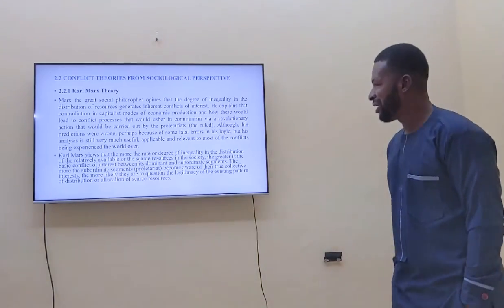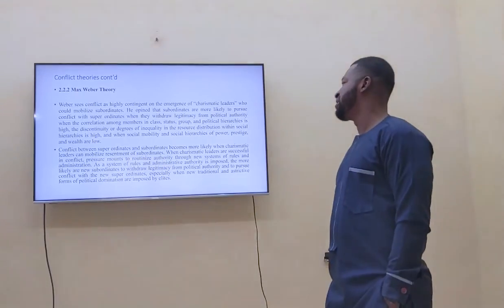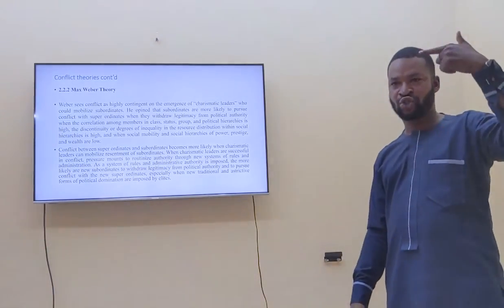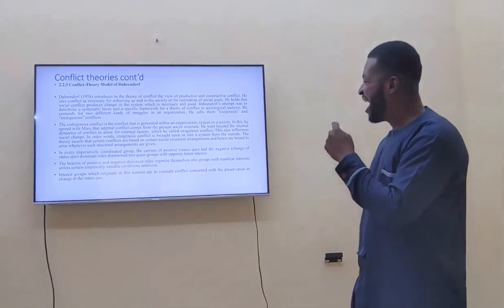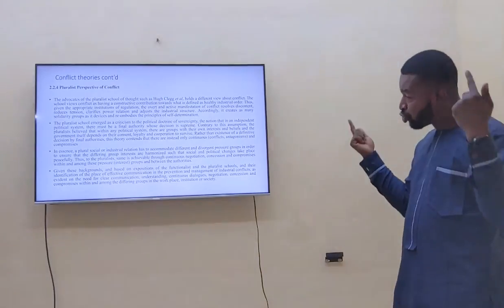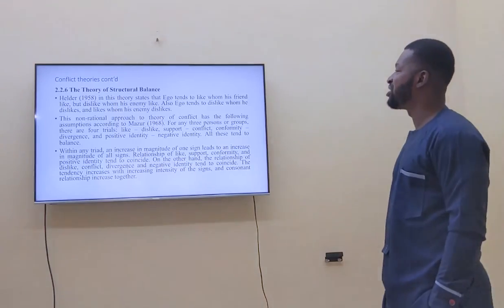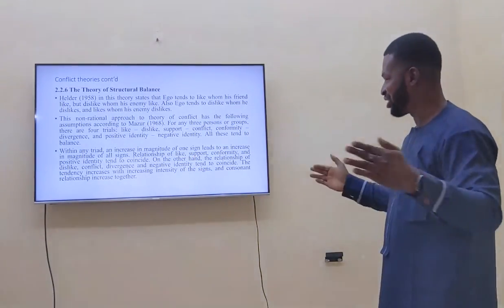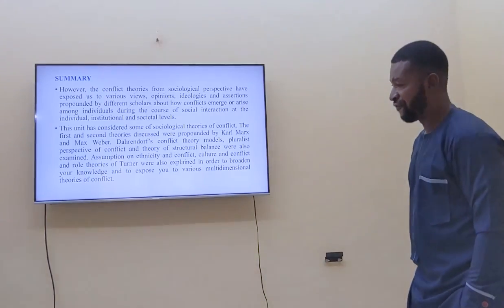ESUT ODL GST118 Study Session 2